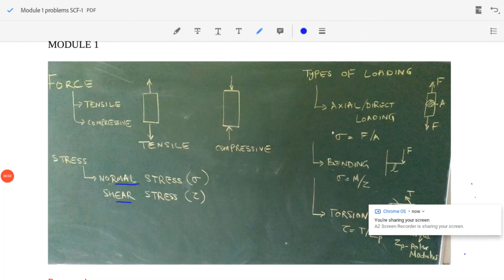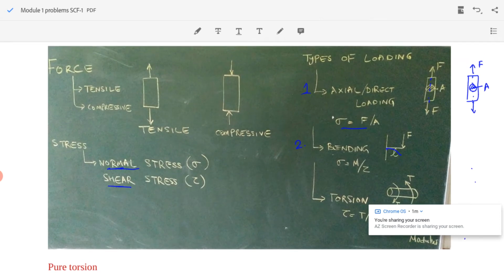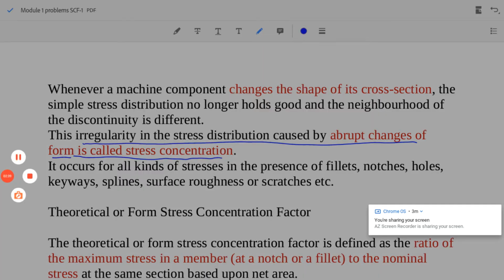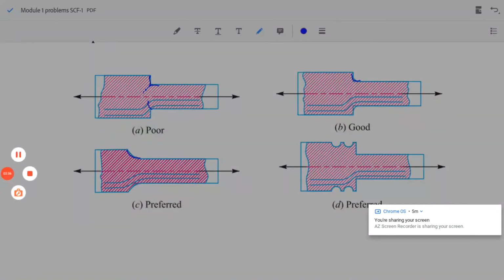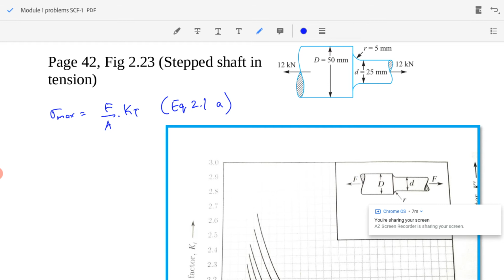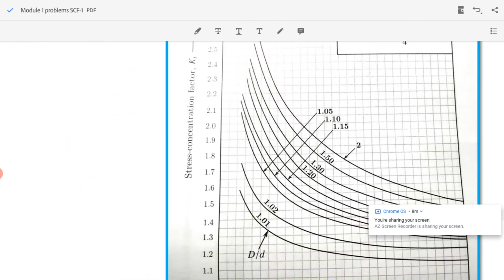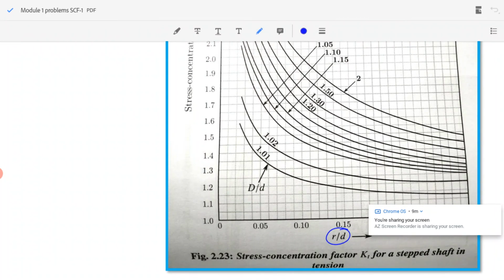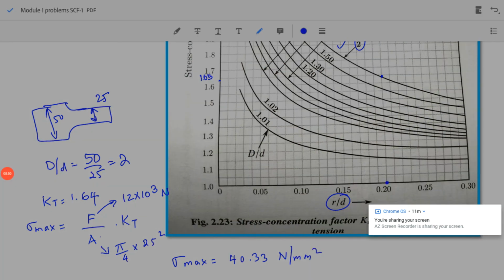Stress concentration problems based on Databook by K.Mahadevan